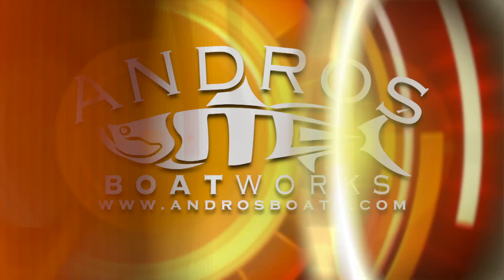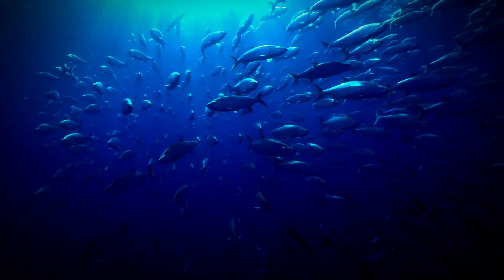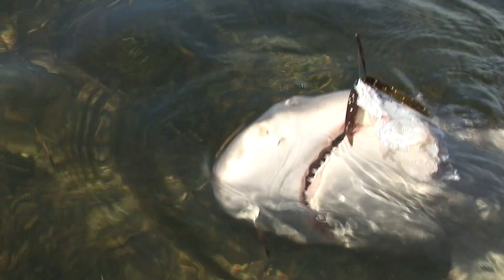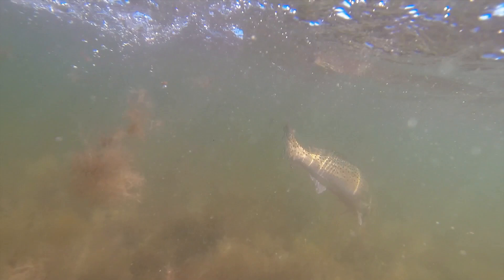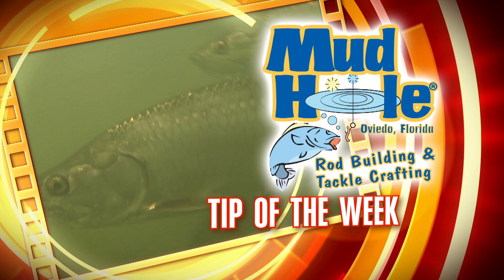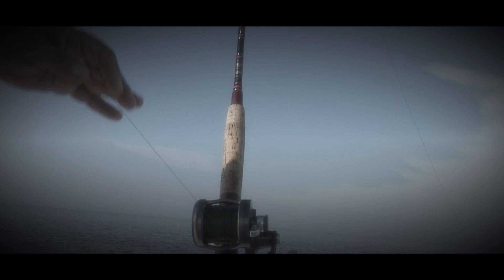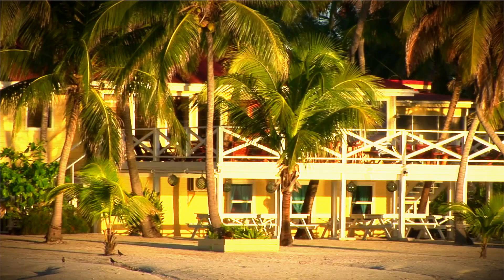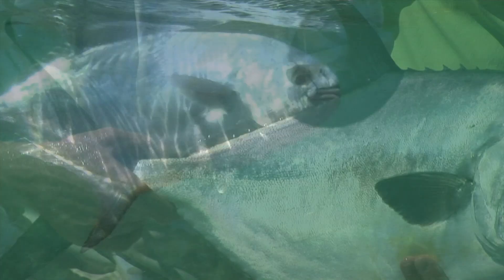Fishing The Flats 2014 episode 1